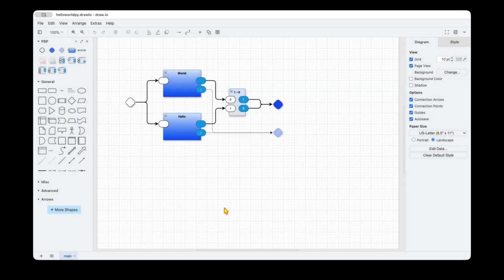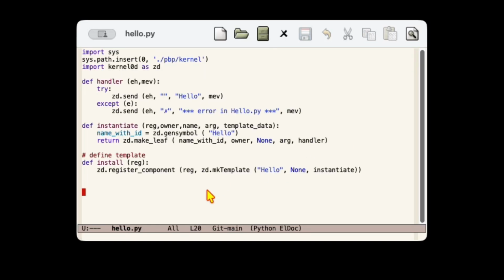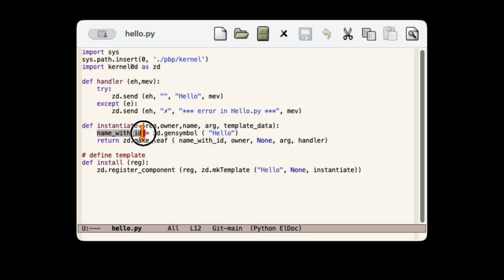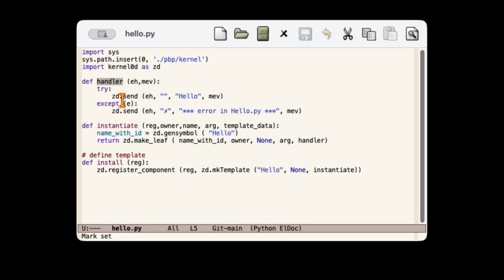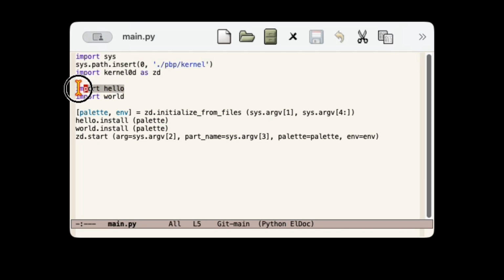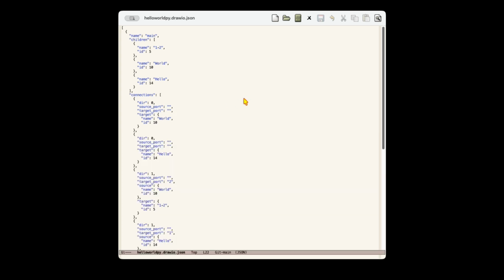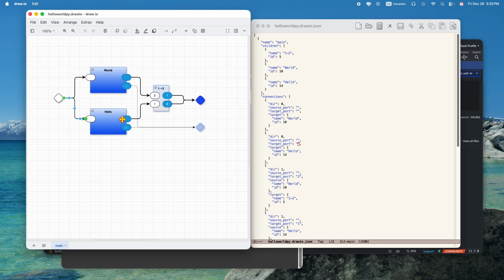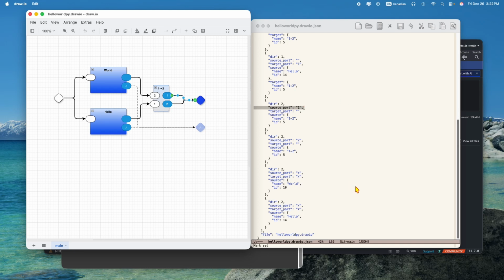Concurrent Hello World Python in PBP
Includes analysis of .drawio to .json formats at about 8:23